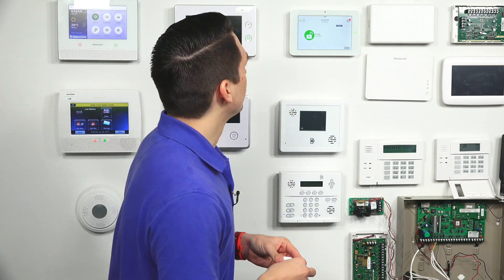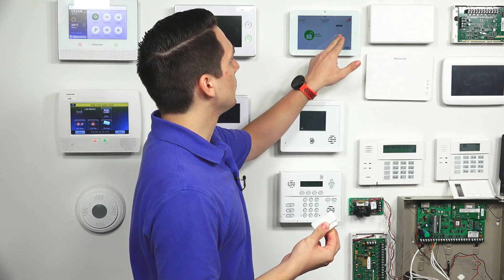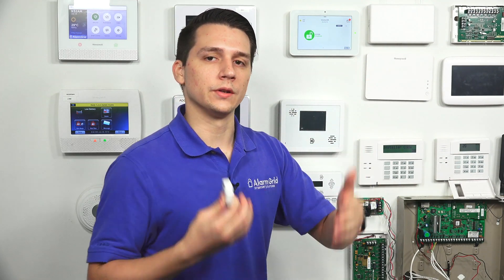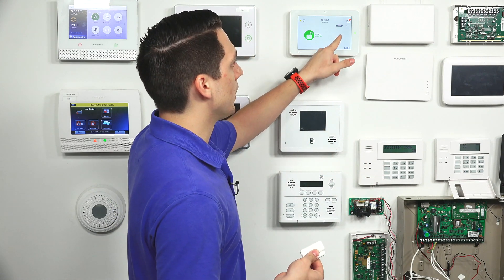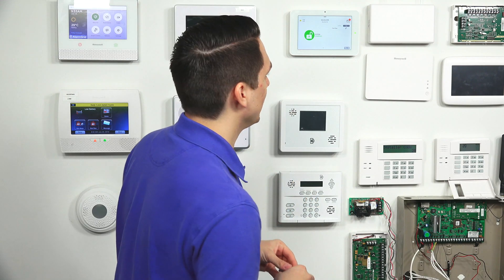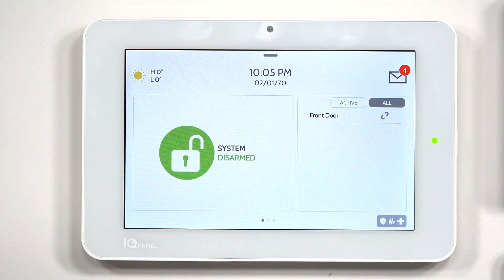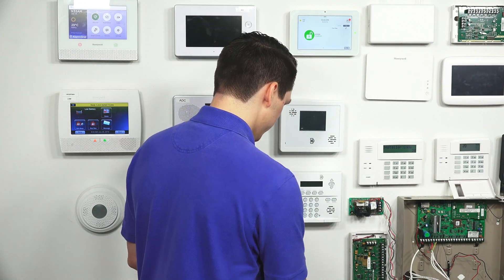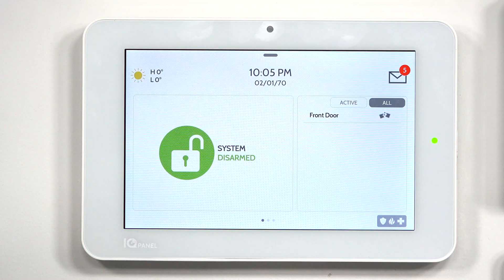Zone Status Indications on the Qolsys IQ Panel 2 Plus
In this video, Jarrett talks about the zone status indicators on the Qolsys IQ Panel 2 Plus System. These indicators allow you to quickly and conveniently determine that status for the various zone on the Qolsys IQ Panel 2 Plus. Each icon has a different meaning, and understanding them can help you.

On the Qolsys IQ Panel 2 System, you will have various zones. Each zone represents the status of a sensor. For instance, you will probably have zones to let your system know if your front door is open, if there is a water leak in your basement, if a window has been broken, or even if there is a fire. Really, you can have zones for almost any situation. There just needs to be a sensor that can detect that type of activity and report it to the alarm system. If there's a sensor that can determine the action and you can enroll it to the system, then you can have an associated zone.

The zone status indicators are a useful feature for the IQ Panel 2 Plus, as they let you quickly see what is going on with your system. Depending on the zone type, there are different sensor status icons that can be displayed. Each zone type only has certain applicable zone statuses. For example, zones for doors and windows will generally only be "Open" or "Closed". In this case, it's very simple. If the door or window is open, then the zone status will be as such. And if the door or window is closed, then the zone status will match.

The "Active" status refers to a motion sensor, a glass break sensor, an environmental sensor, or a life-safety sensor is currently activated. This could be a motion sensor that is currently detecting movement, a glass break sensor whose alarm hasn't been cleared, a life-safety sensor sensor that is in alarm, or an environmental sensor in a troubled state. Any of these sensors that is not in an "Active" state will instead be in an "Idle" state.

The last two statuses are "Unreachable" and "Tampered". "Unreachable" means to say that the system cannot locate the sensor. That is to say that the sensor has experienced a loss of RF supervision. In other words, the sensor either has a dead battery, or it has been taken too far away to contact the system. "Tampered" means that someone has opened the tamper cover for the sensor. To restore the sensor, you must reapply the back cover.